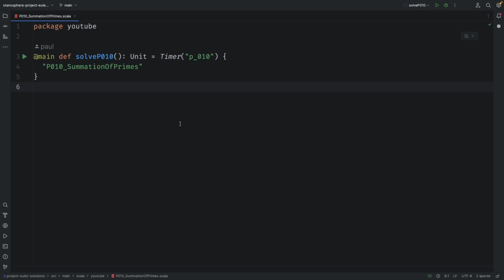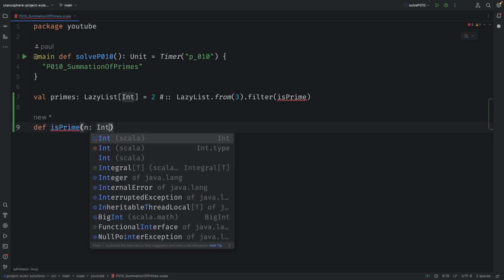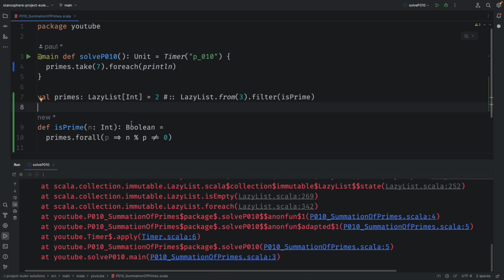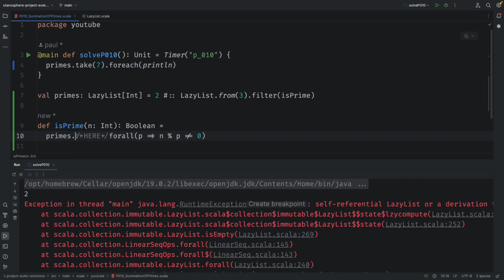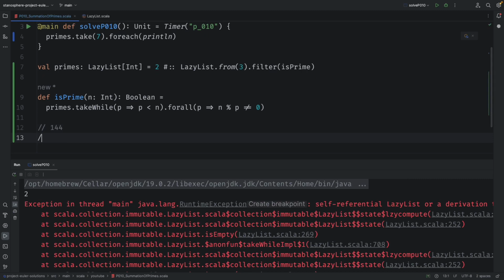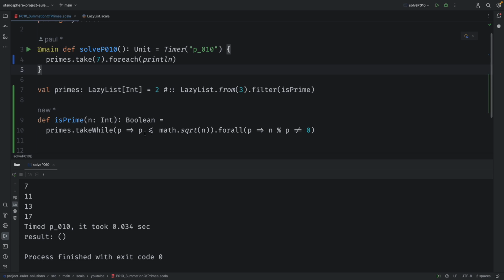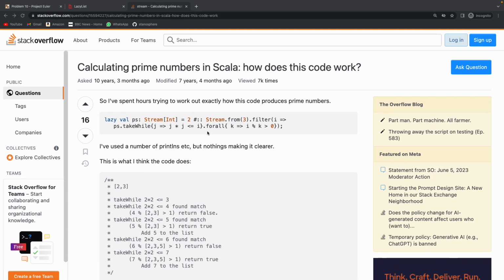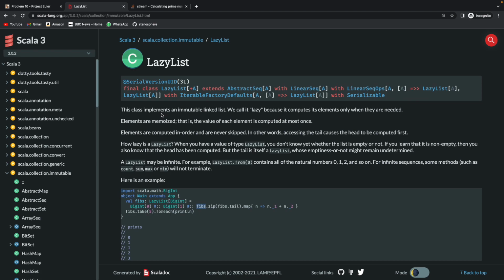Project Euler 10: Summation of Primes (scala worked solution)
Me trying to recreate how I solved this for the first time a while ago. I do hit a couple of snags along the way but I thought it would be useful to keep them in the video!
Links:
I mention a couple of links at the end so here they are
The stack overflow answer is pretty much identical to the answer I have in the video and is probably a better explanation overall!

Chapters
00:00 Intro
00:30 Implementation
03:37 Debugging
04:50 More Implementation + Explanation
10:27 Extra Resources